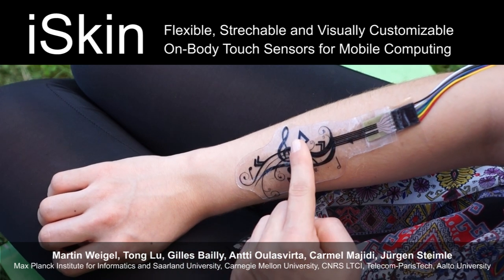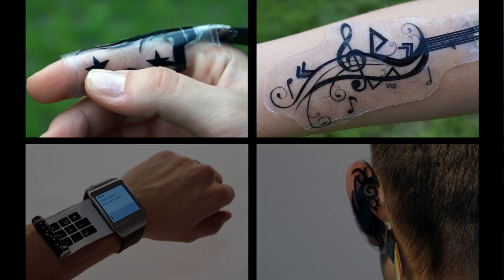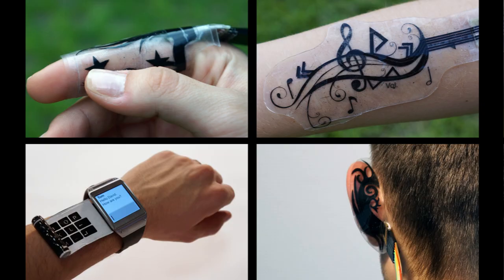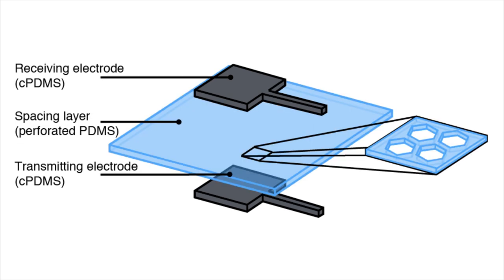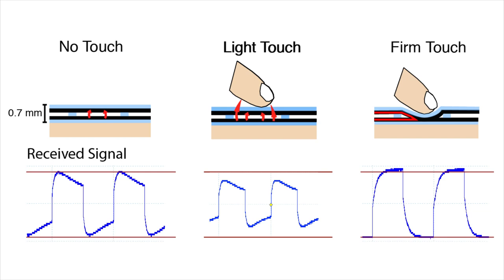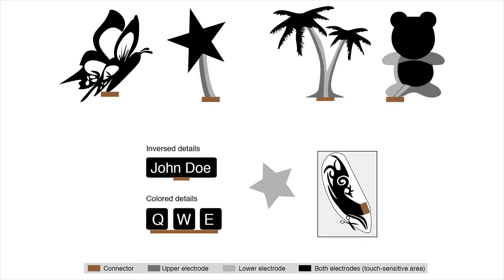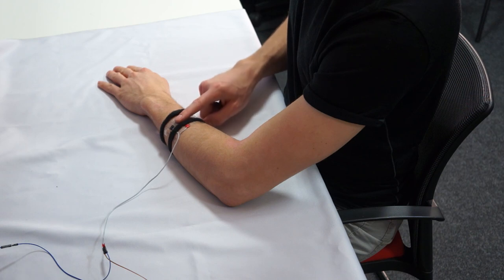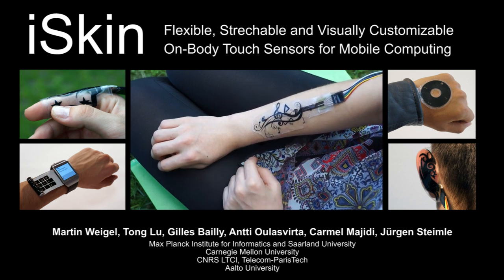iSkin: Flexible, Stretchable and Visually Customizable On-Body Touch Sensors for Mobile Computing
We propose iSkin, a novel class of skin-worn sensors for touch input on the body. iSkin is a very thin sensor overlay, made of biocompatible materials, and is flexible and stretchable. It can be produced in different shapes and sizes to suit various locations of the body such as the finger, forearm, or ear. Integrating capacitive and resistive touch sensing, the sensor is capable of detecting touch input with two levels of pressure, even when stretched by 30% or when bent with a radius of 0.5 cm. Furthermore, iSkin supports single or multiple touch areas of custom shape and arrangement, as well as more complex widgets, such as sliders and click wheels. Recognizing the social importance of skin, we show visual design patterns to customize functional touch sensors and allow for a visually aesthetic appearance. Taken together, these contributions enable new types of on-body devices. This includes finger-worn devices, extensions to conventional wearable devices, and touch input stickers, all fostering direct, quick, and discreet input for mobile computing.

Played music snippets:
- Rínon Nínqueon - Réna
- Lohmé - l'inconnue du metro